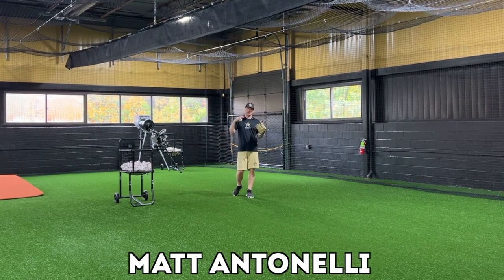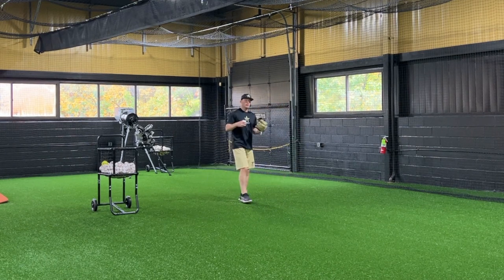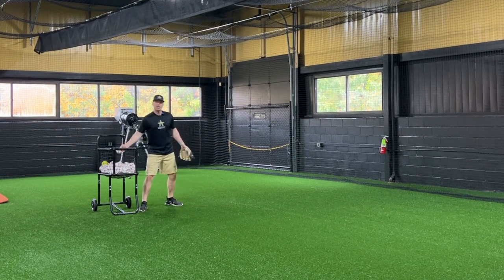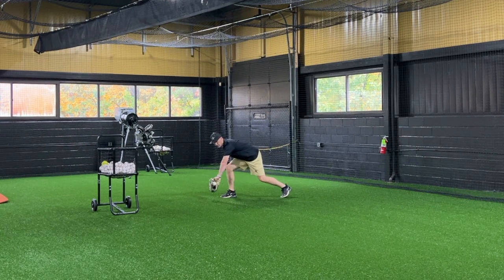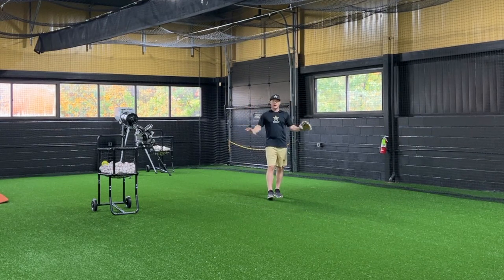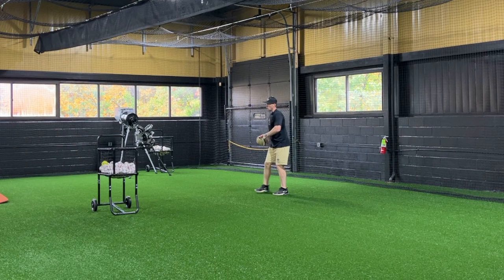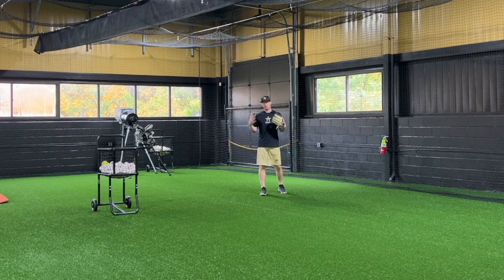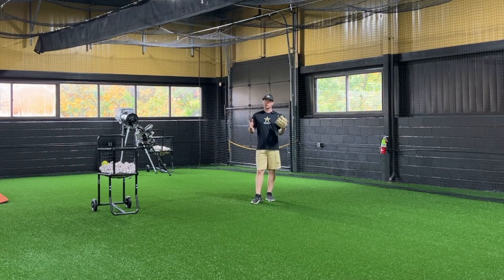Shortstop Backhand Double Play Technique